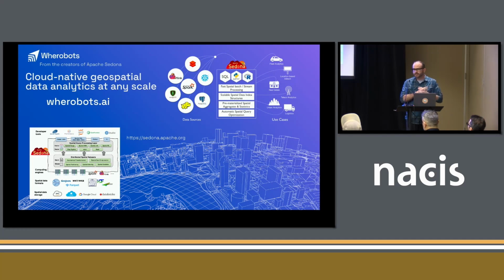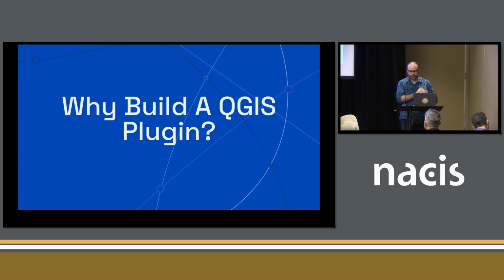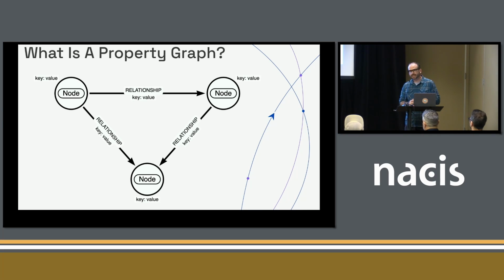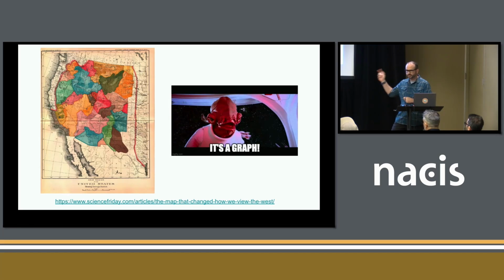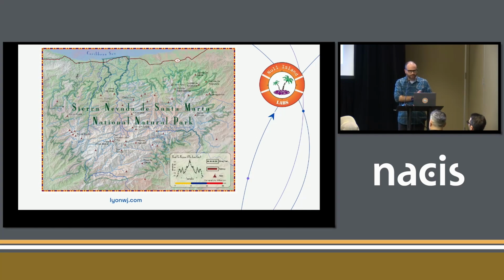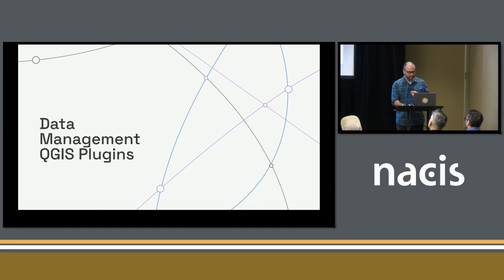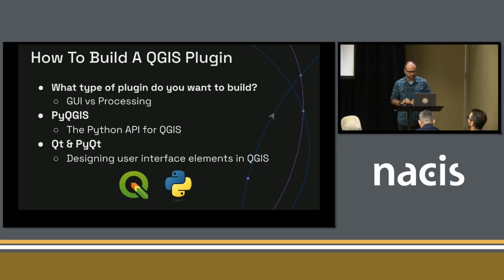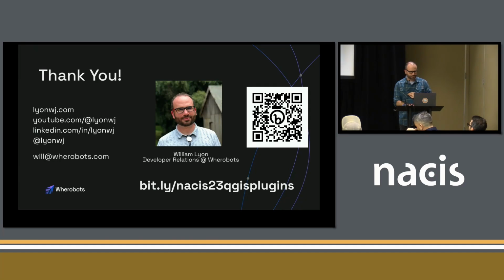Building QGIS Plugins with Python - William Lyon, Neo4j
Building QGIS Plugins with Python
William Lyon, Neo4j
This talk will cover the process of using PyQGIS and Qt to build plugins for QGIS, an open-source desktop GIS application, through the lens of lessons learned building a QGIS plugin for the Neo4j graph database including use cases and examples of geospatial analysis and data visualization using graph data.